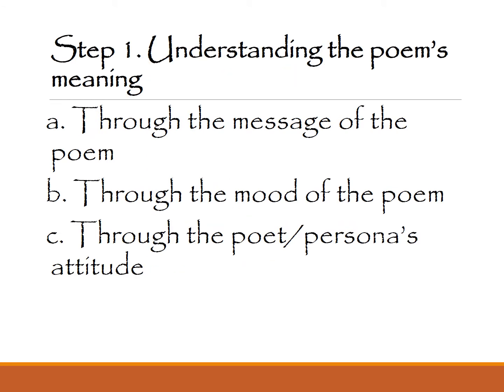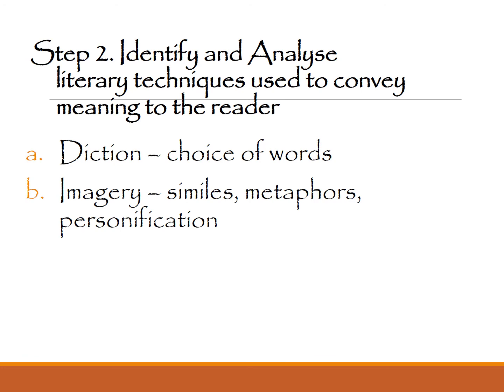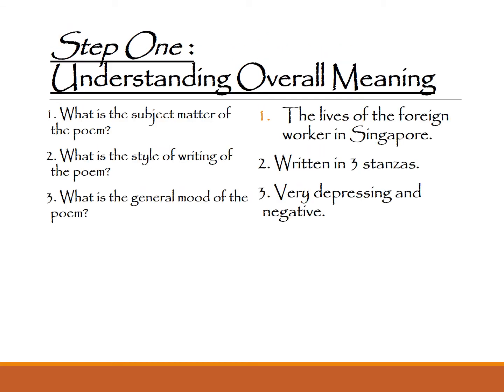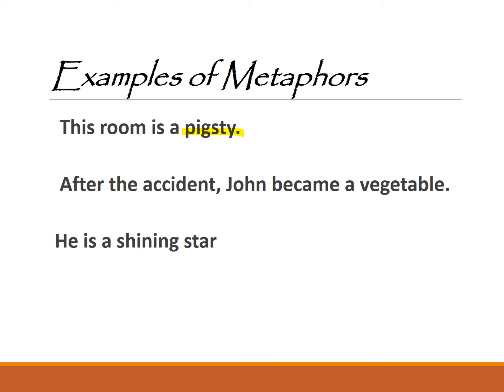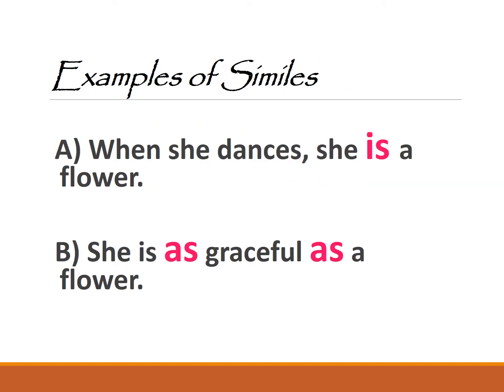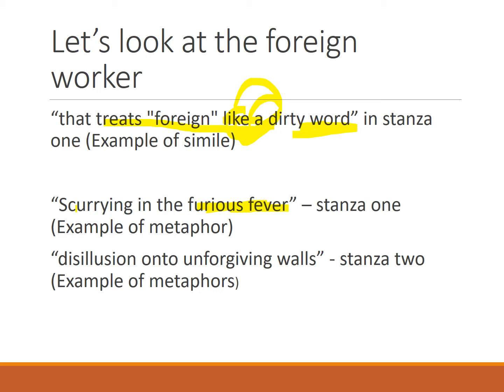3NA LIT HBL part 2 How to Analyse a Poem